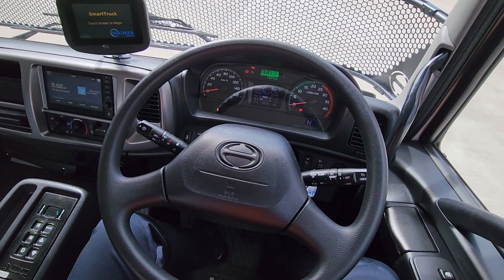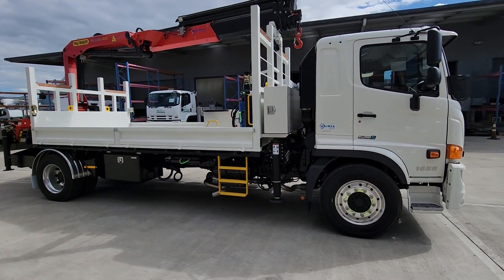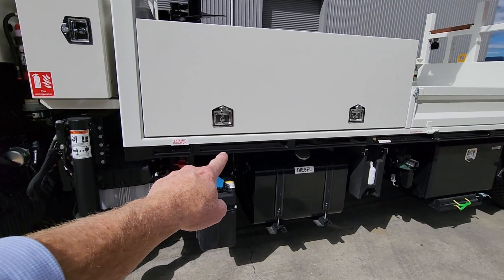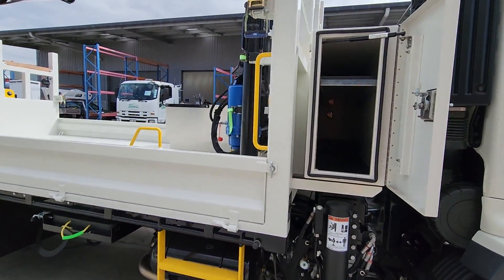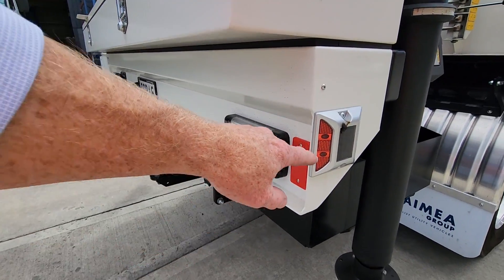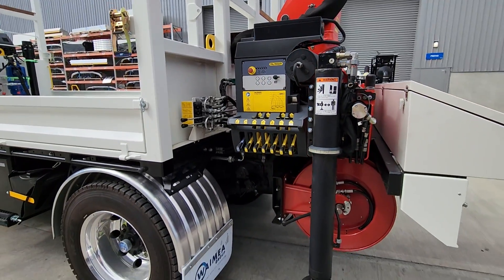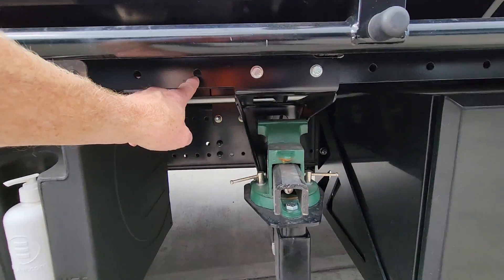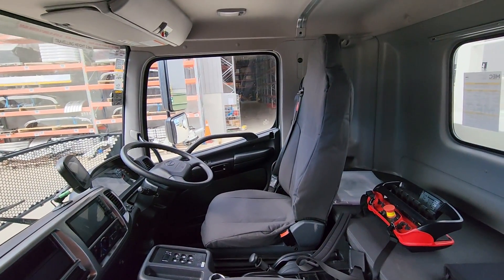Waimea Group Urban Lines Crane Truck - PK19 on Hino 500 4x2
The BT7-10 PK19.001 SLD5 C on Hino FG1628 4x2 5530WB LCT Lines Crane Truck is designed for NZ Line Mechanics to cover a wide range of applications. Nimble enough to operate in busy city streets plus being capable of going of the seal when required. This deck design has been tried and proven to offer excellent stability, generous payload and a range of standard onboard storage options are available.

The new PK19.001 crane comes with HPSC fitted, which automatically limits the lift according to wherever the stabilisers are positioned. This enables operators to short jack the stabilisers if required without risk of instability. The radio remote, controls all auxiliary hydraulic functions like the tamper, hydraulic pole puller and the auger. Auxiliary hoses are routed inside the boom plus a manual extension is included to protect against damage
when handling poles.

Special attention is given to operator comfort and safety at every point, to ensure this Lines Crane Truck is fit for purpose and guaranteed to provide many years of reliable service on the network.